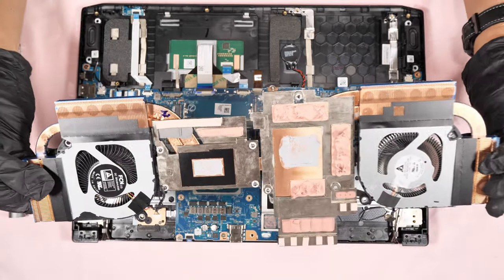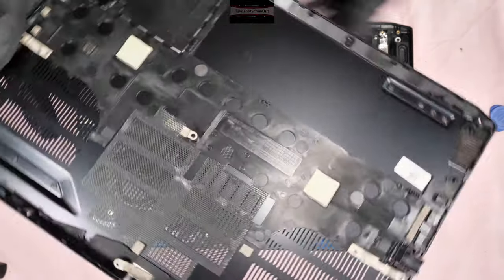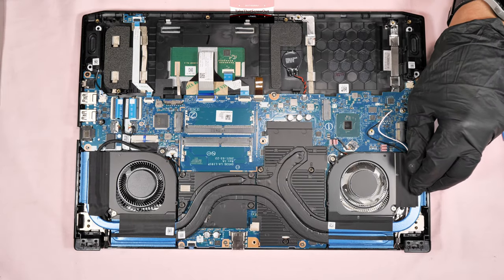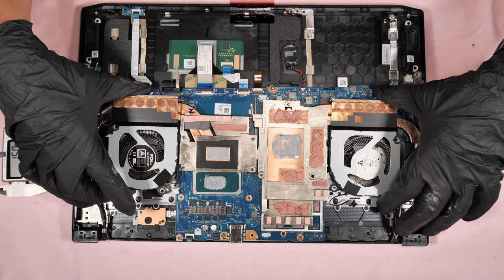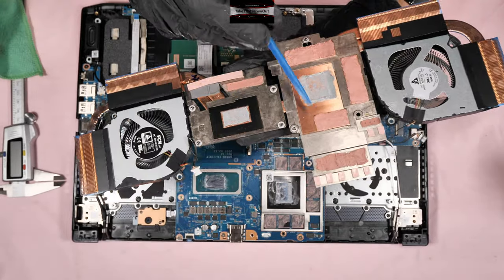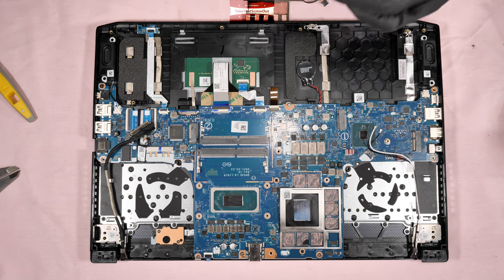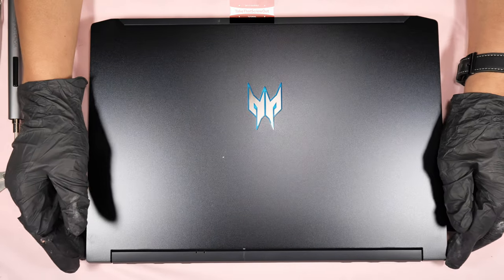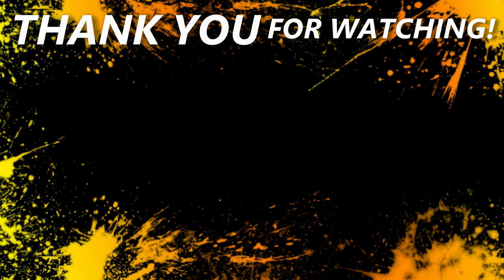ACER Predator TRITON 300 | 11th Gen i7 11800H & RTX 3080 | UPGRADE OPTIONS | DISASSEMBLY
In this Video it Shows STEP BY STEP on How To Teardown or Disassembly the Graphics Card ( GPU ),
and How To change the THERMAL PADS, THERMAL PASTE Application, How To Remove and Change the Cooling Fans
and the PRODUCT NAME & PART NUMBER of the Fans if you need to replace for Spare. All the Tools used is
MODEL SHOWN:
ACER PREDATOR TRITON 300
11th Gen Intel Core i7 11800H
nVIDIA RTX 3080
1 TB NVMe SSD
16 GB RAM

* PRODUCT & TOOLS in this Video, JUST COPY & PASTE THE LINK TO THE AMAZON WEBSITE PRODUCT SEARCH *

EQUIPMENT & TOOLS IN THIS VIDEO:

iFIXIT PRYING & OPENING TOOL KIT
THERMAL GRIZZLY LIQUID METAL (5grams)
LEONTOOL 6inch PLIER (FAN REMOVAL TOOL)
WIRE MINI BRUSH (Heatsink Fins Scrubber Tool)
XPOWER AIR DUSTER BLOWER
WOWSTICK 1F+ 64 In 1 Electric Screwdriver
GELID Solutions GP-Extreme 2.0mm Thermal Pad
THERMAL RIGHT EXTREME ODYSSEY Thermal Pads (2.5mm)
TRIPOD FLOOR STAND LED LIGHTS (DUAL)
CAMERA LIGHT VIJIM VL120 Video Light Led
CAMERA LIGHT VIJIM VL196 RGB LED Video Light
ISOPROPYL ALCOHOL 99% 16 Fl Oz Lab Grade
SOFT ROUND COTTON PADS 100counts

Panasonic LUMIX G9 camera (Body Only)
Saramonic BLINK 500 Pro B2 (wireless Microphone)
ZOMEi M5 DSLR camera Tripod, Monopod w/ 360 deg.
EMART LED Video light

NOCTUA NT-H2 (3.5G)
NOCTUA NT-H1 (10G)

THERMAL GRIZZLY KRYONAUT EXTREME 2G(Thermal Grease)
THERMAL GRIZZLY Liquid Metal Paste (1g)

ARCTIC Thermal Pad TP-3 1.5mm
Arctic MX-6 (4g)
Arctic Silver 5 Thermal Compound (12g)

iFixit Manta Driver Kit
iFixit Pro Tech Toolkit
iFixit Essential
iFixit Moray Precision
iFixit Prying & Opening Tool
iFixit Precision Tweezers
iFixit Portable Anti Static Mat

SILVER KING "THERMALRIGHT" LIQUID METAL (1gram)
THERMAL GRIZZLY ALUMINUM PASTE MADE of LIQUID METAL (1 gram)
WOWSTICK 1F+ 69 in 1 Electric Screwdriver
GELID Solutions GP-EXTREME–Thermal pad 80x40x2.0mm
CAMERA LIGHT VIJIM VL 196 Rechargeable Built-in Battery Led Camera Light
ISOPROPYL ALCOHOL 99.9% 1L Lab Grade
Soft Round Cotton Pads 120 Count

Panasonic LUMIX G9 camera w\ kit lens

NOCTUA NT-H2 (3.5G)
NOCTUA NT-H2 (10G)

iFixit Moray Precision
iFixit Minnow Precision
iFixit Precision Tweezers